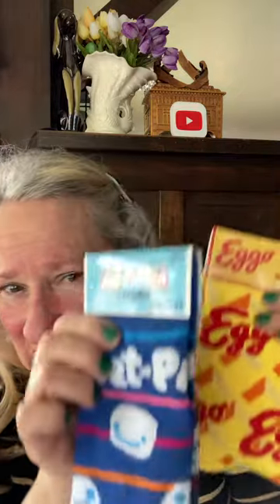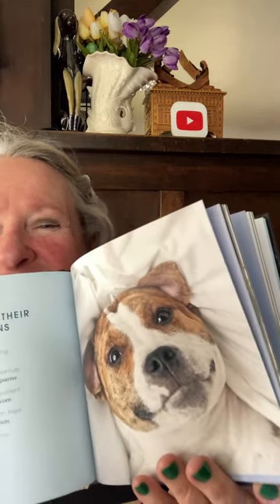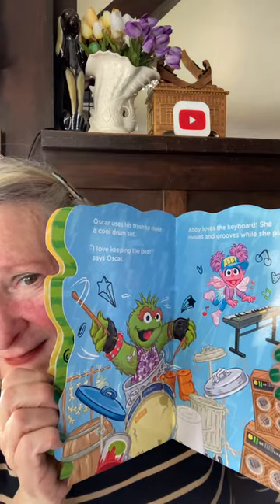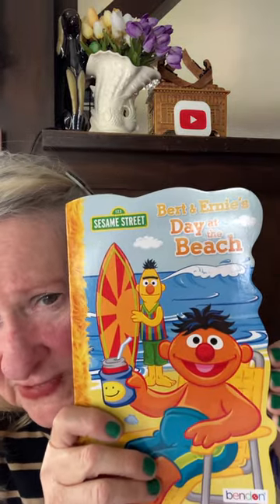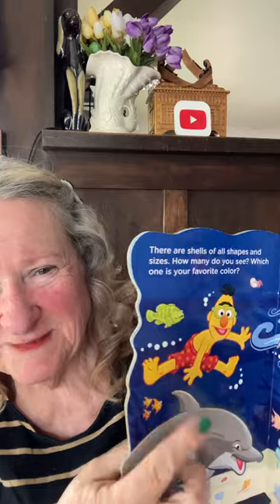Dollar Tree Fun Finds